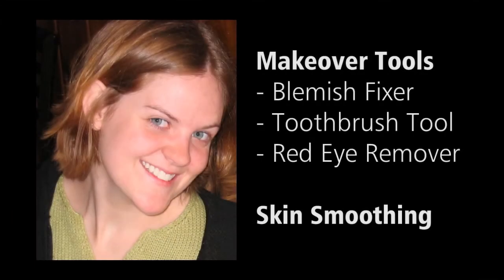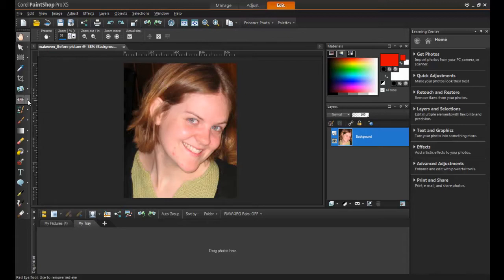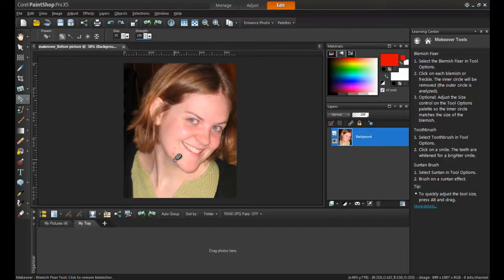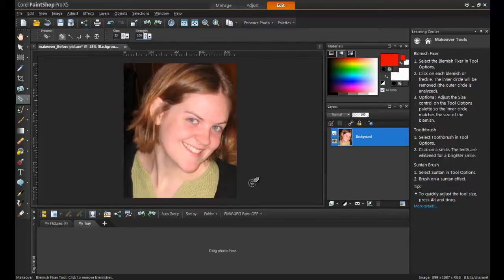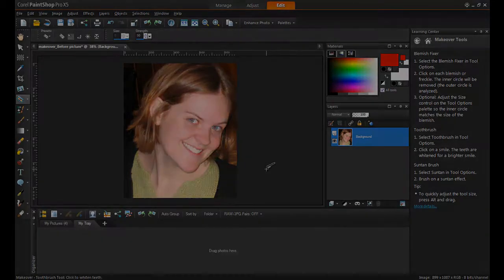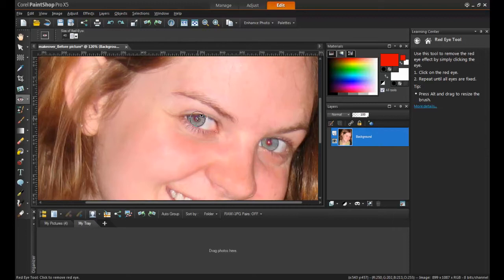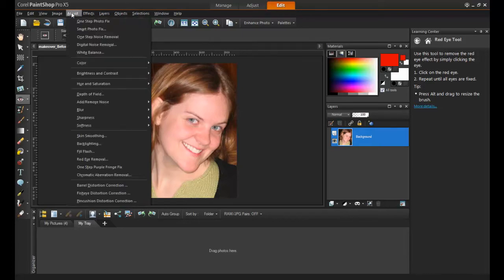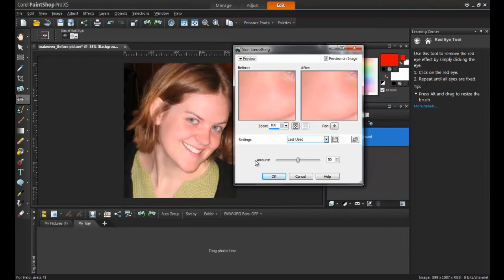Making Over Your Profile Picture in Paintshop Pro X5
In this tutorial you will learn how to use the Makeover Tools in PaintShop Pro X5 to touch up your profile photos.